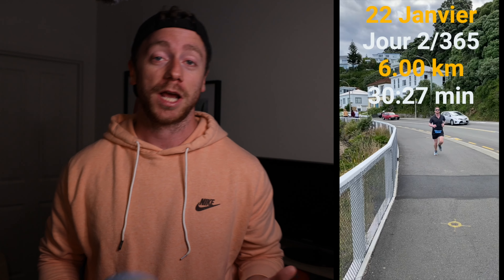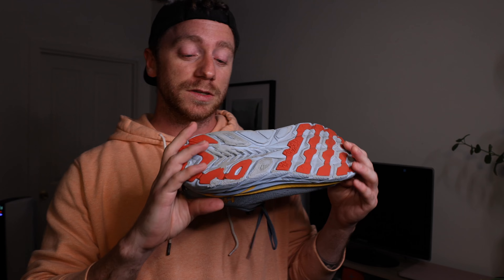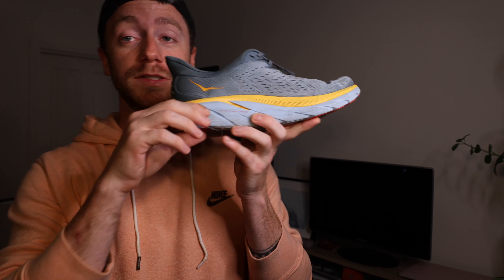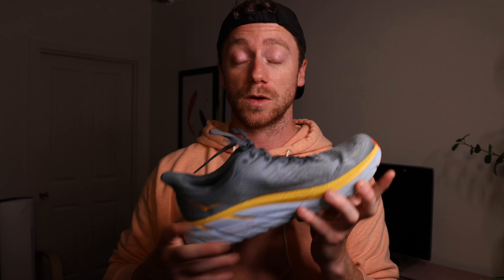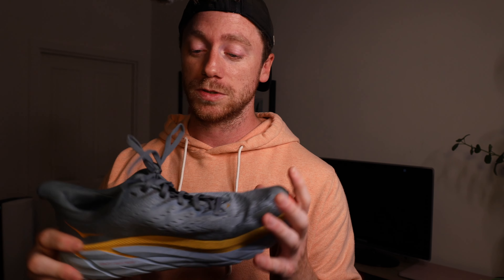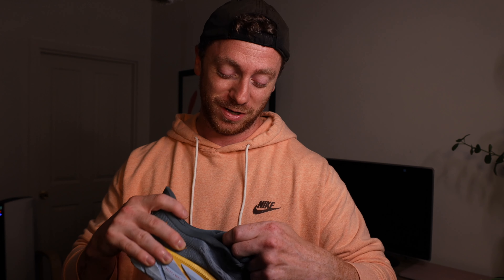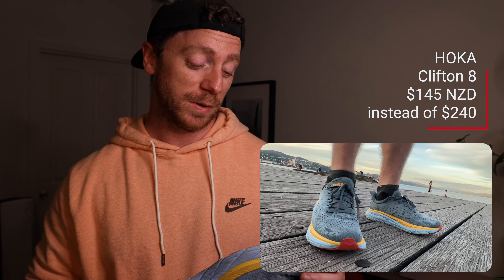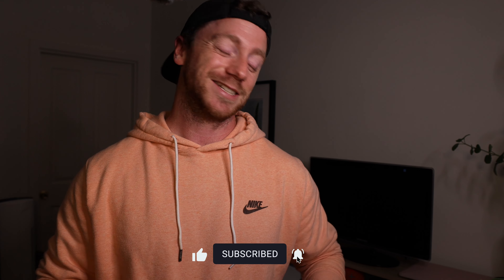MY RUNNING SHOES - HOKA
Here is my running shoes: Hoda Clifton 8